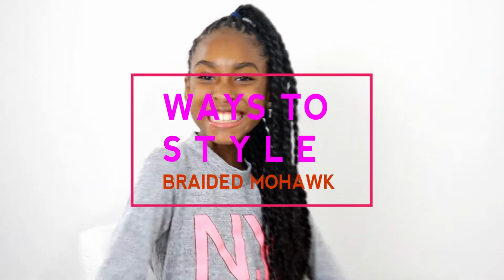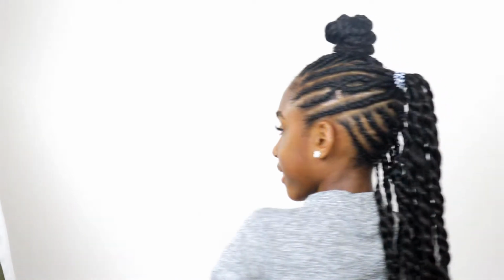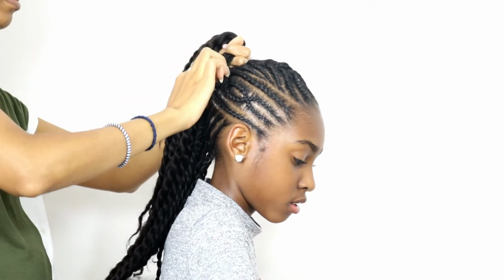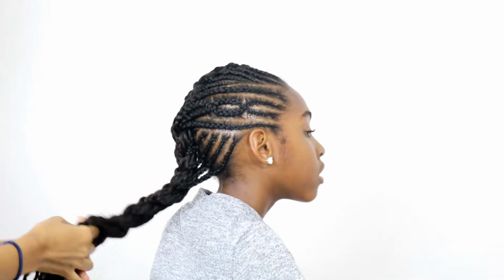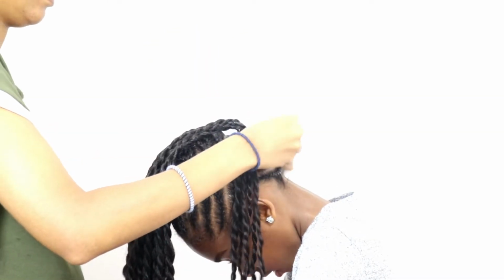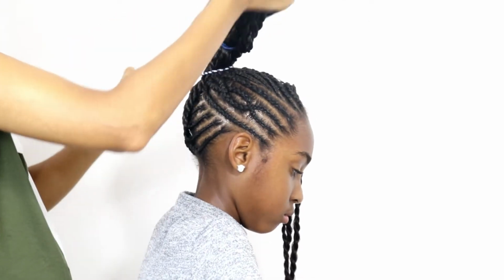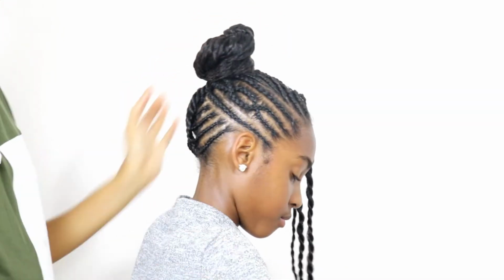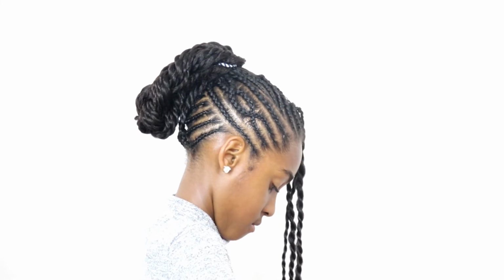SEVERAL WAYS TO STYLE UP A BRAIDED MOHAWK | KIDS NATURAL HAIR